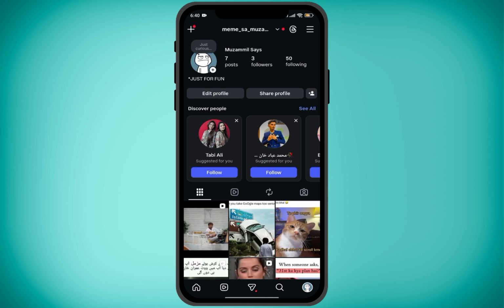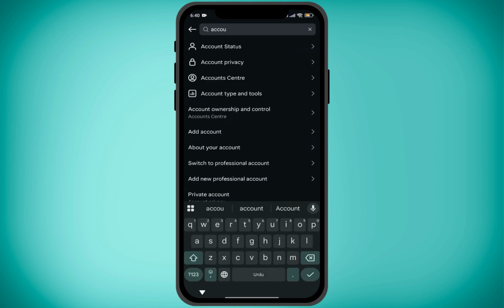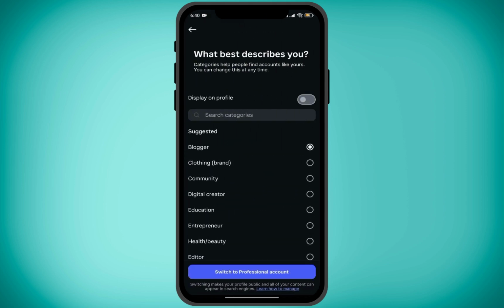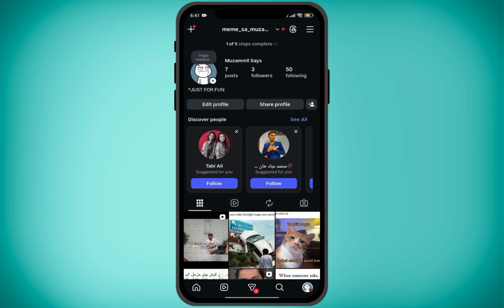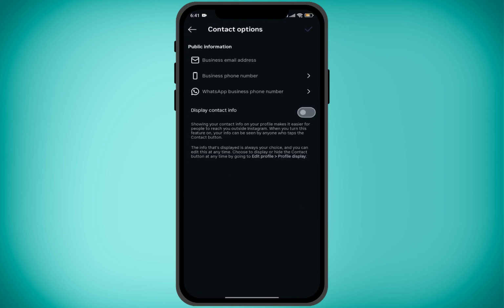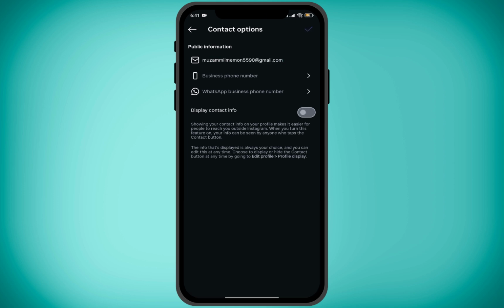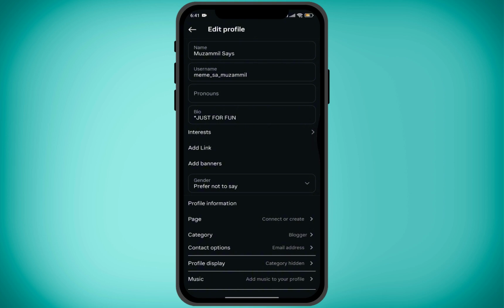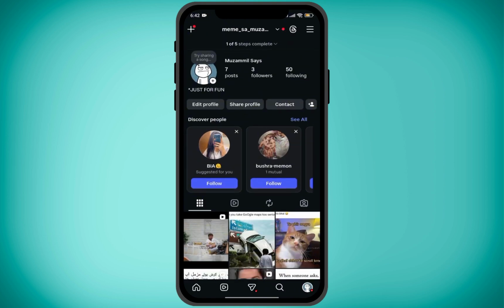How to Add Email Button on Instagram Profile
Want to add an email button to your Instagram profile? In this video, I’ll show you how to switch to a professional account and add your email contact option step by step.

What you’ll learn:
* Switch to business/creator account
* Add email to Instagram profile
* Enable contact button

Perfect for creators and businesses!